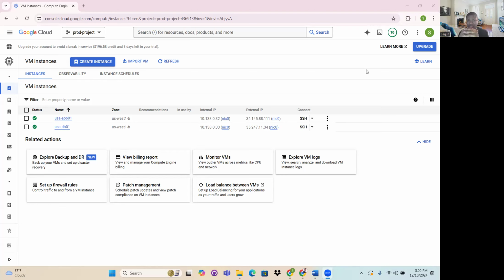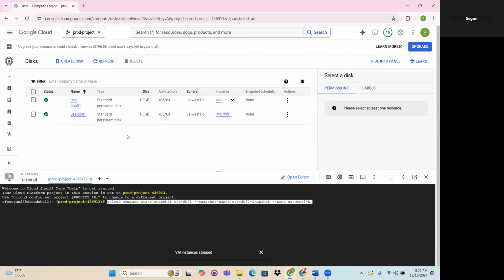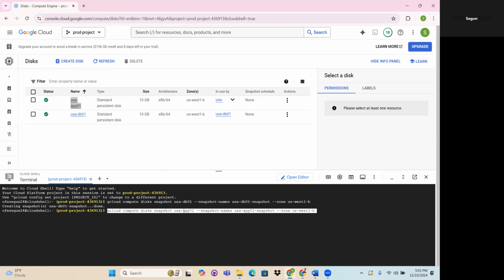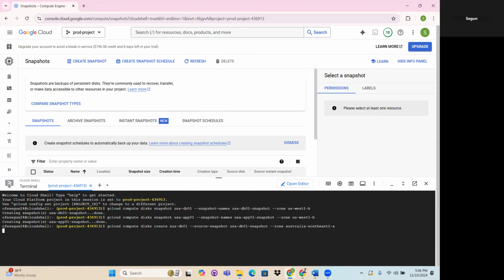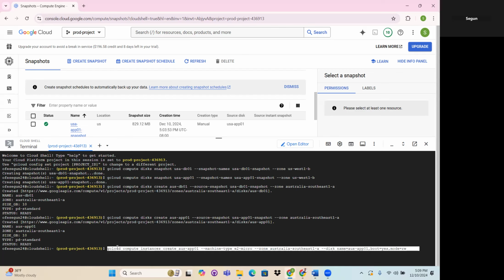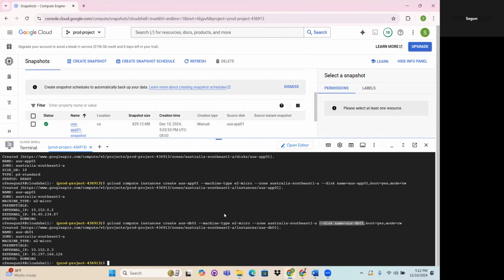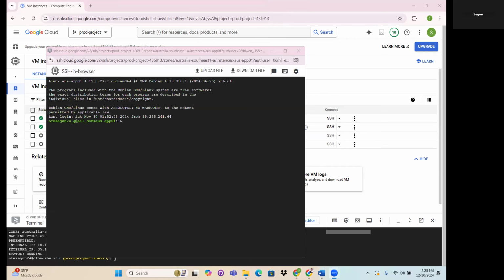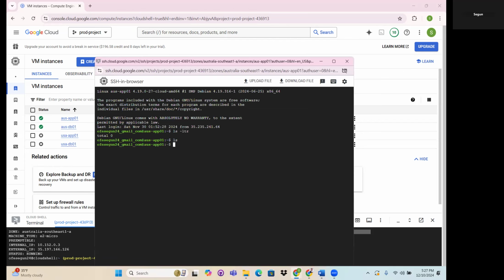GCP Migration Project: Migrate App and Database from US to Australia using snapshot (not completed)